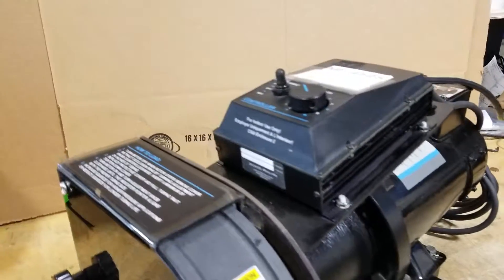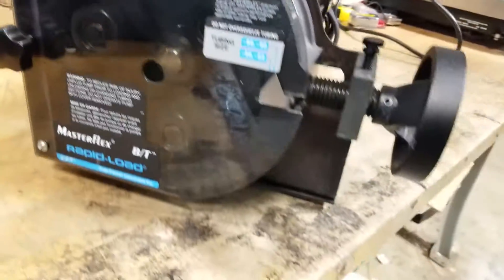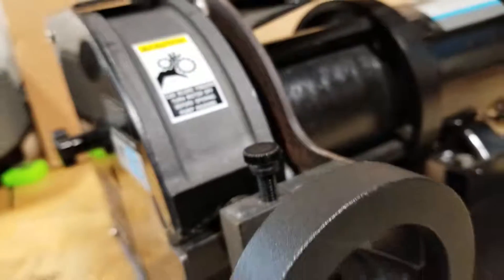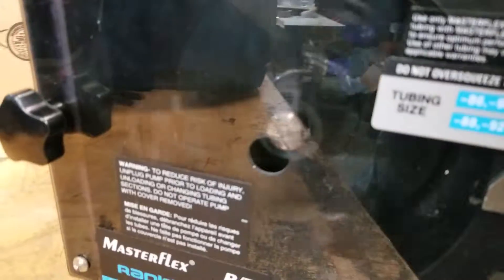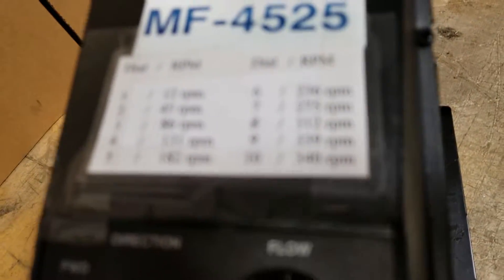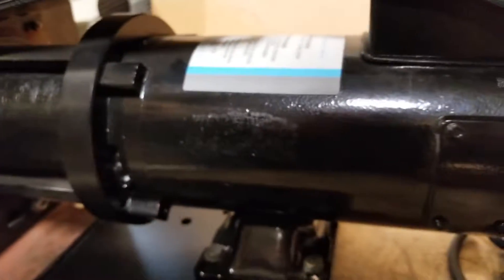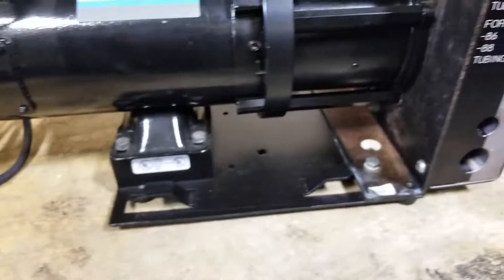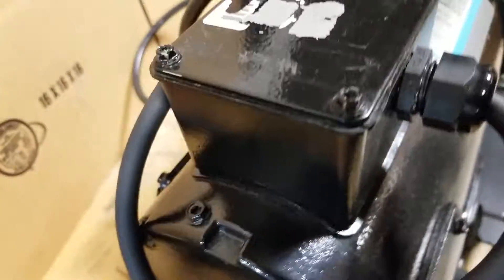½ HP Peristaltic Washdown Pump Cole-Parmer™ Masterflex BT Rapid Load® 8585-30 115VAC 50/60Hz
½ HP Peristaltic Washdown Pump Cole-Parmer™ Masterflex BT Rapid Load® 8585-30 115VAC 50/60Hz